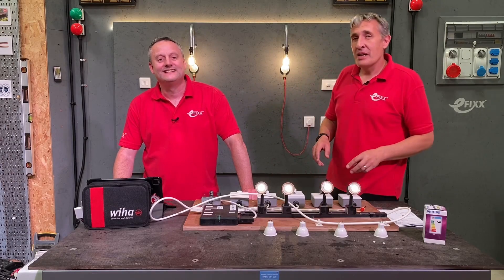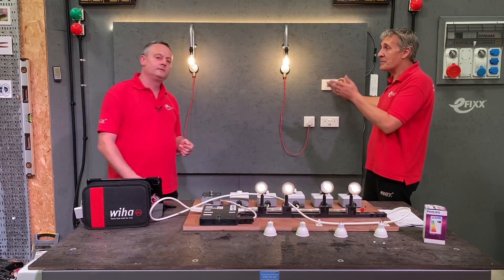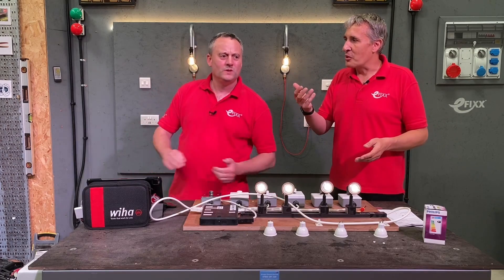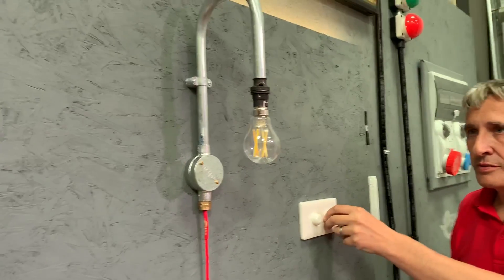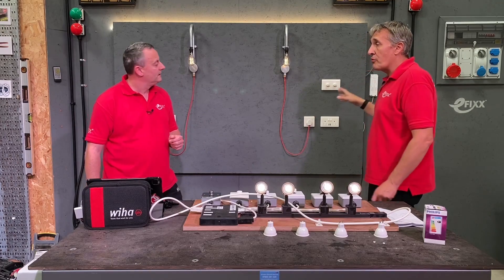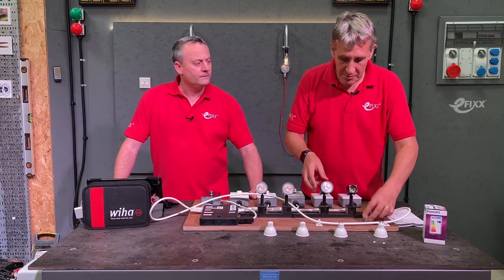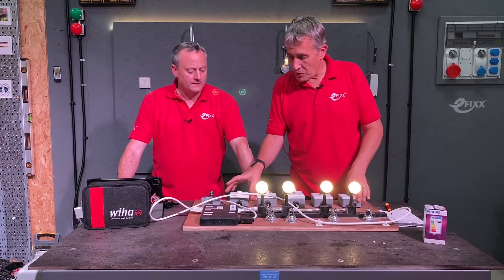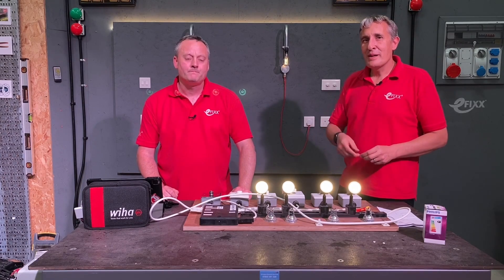SHOULD ALL LED DIMMER SWITCHES💡HAVE THIS FEATURE? - MK BASE LED DIMMER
Dimming LEDs can be a challenge that can be solved by choosing the right dimmer and pairing it with a suitable dimmable LED lamp. However, with so many different lamp types and brands on the market to get low end dimming right you set to adjust the dimmer.

In this video, we review the MK BASE dimmer and test its performance on a range of popular lamp types.

MK Base available from electrical wholesalers nationwide

== CHAPTERS
00:00 Mk base range - dimmer switch
03:10 Low end setting from the front panel
03:30 Testing with LED incandescent lamps
04:40 Testing with LED strip
06:00 Testing with GU10 lamps
06:25 Does lamp quality make a difference?
07:20 Dimmer load rating
07:40 What's the compromise?
08:20 Common depth of faceplate across MK Base range